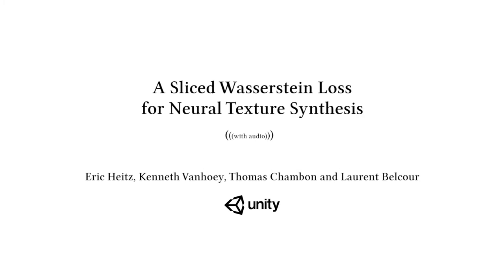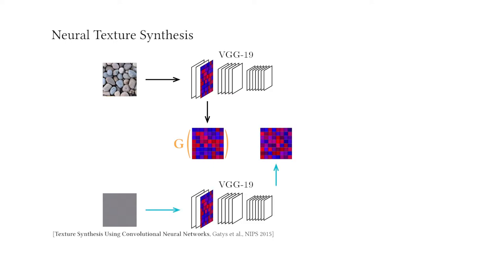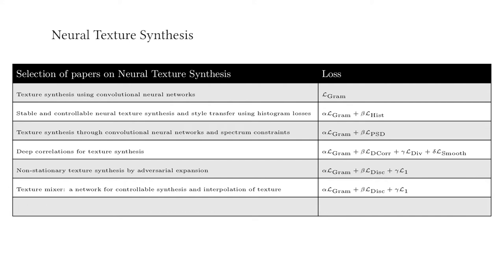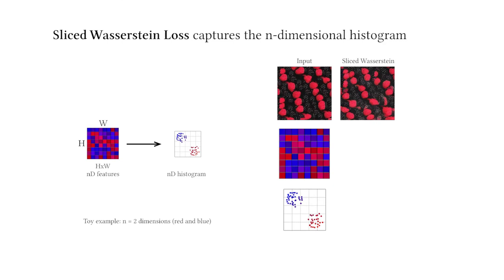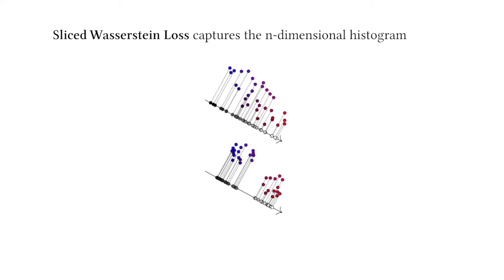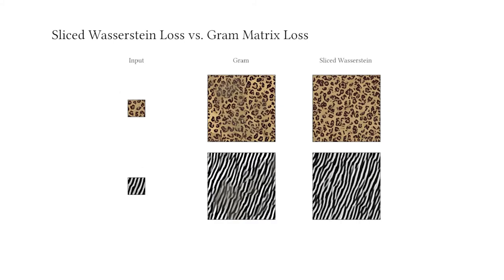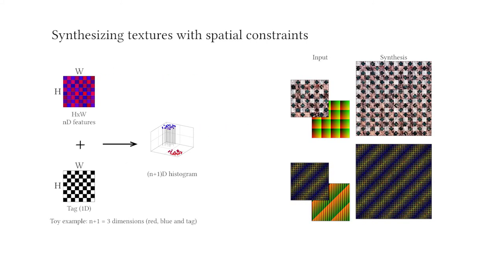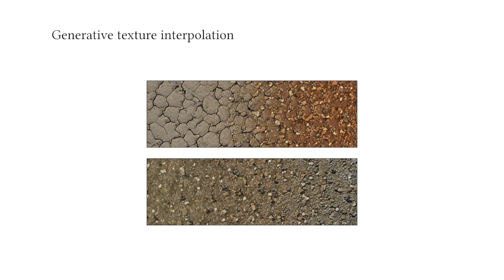A Sliced Wasserstein Loss for Neural Texture Synthesis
Presentation video for the paper. Presented at IEEE CVPR 2021.